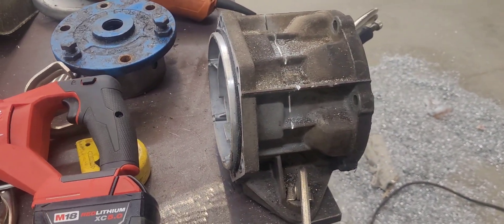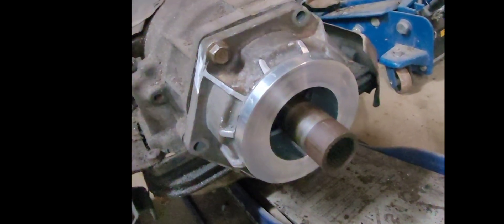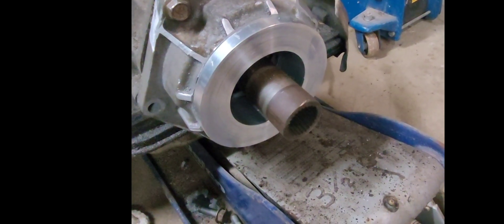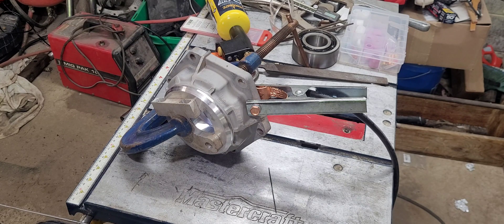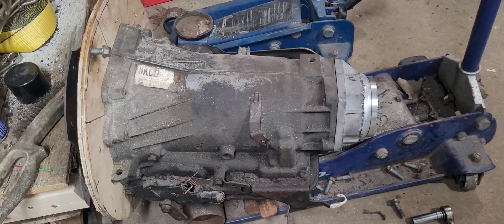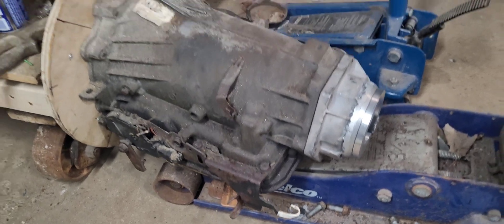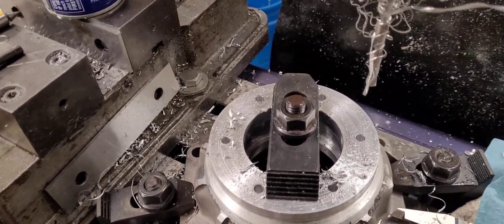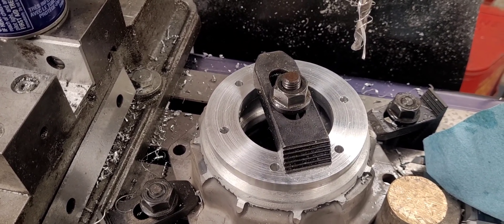Cummins boat, what was I thinking? 4L60e in a boat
full video of building the short tailshaft adapter for my 4l60e to install in my skiboat behind a 6bt cummins.
will it hold up?
it's basically a sye kit for a 2wd